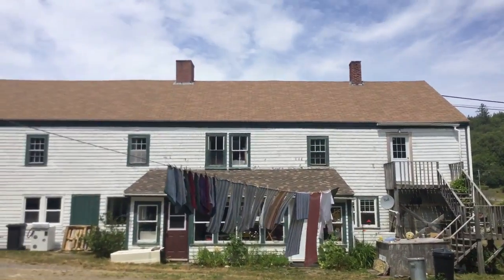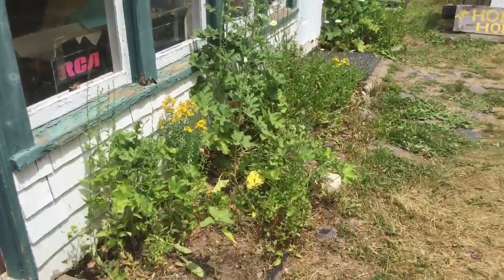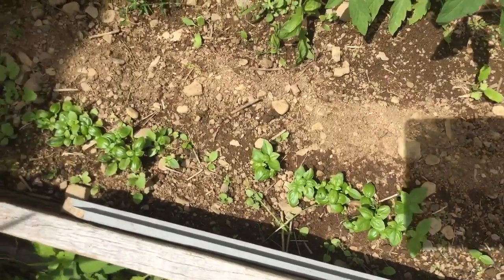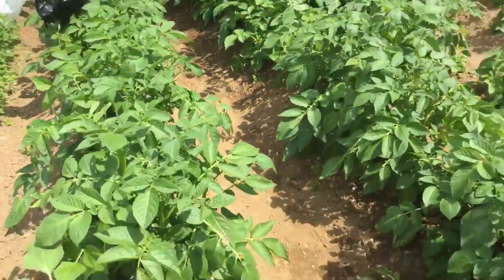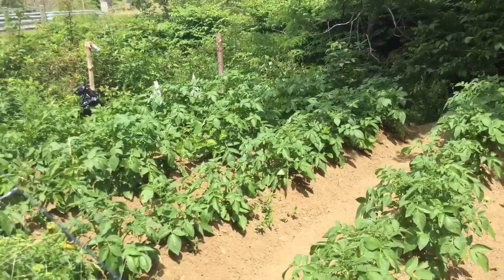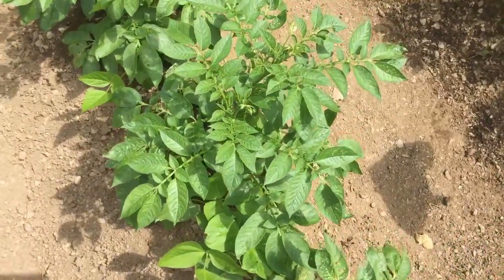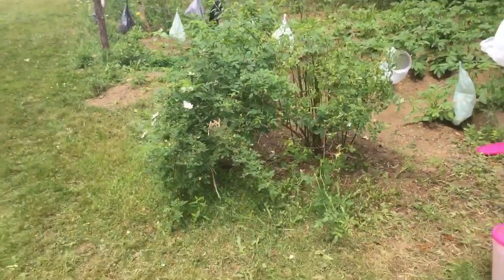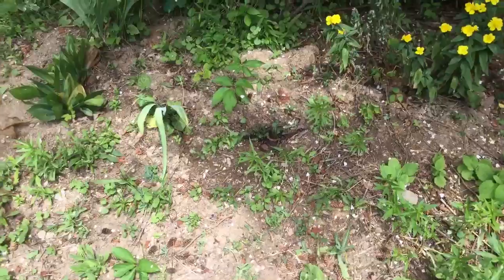5 July 2020 A Walk in the Garden with Brian Hurlburt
A Walk in the Garden with Brian Hurlburt showing some highlights, issues, and solutions to our gardening to date. Sorry, we lost signal at the end! Another trade off that comes with Country living!